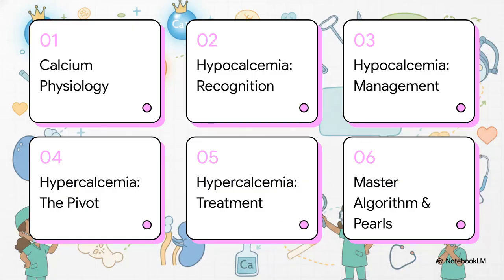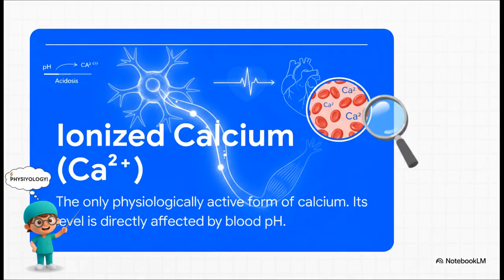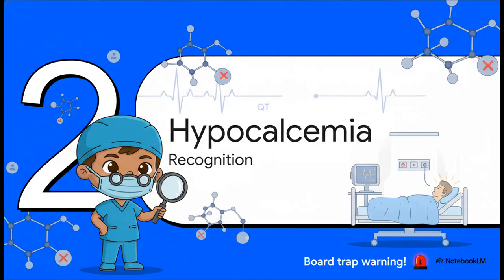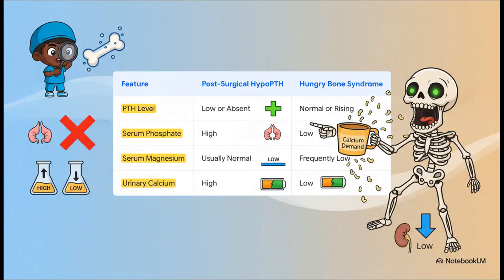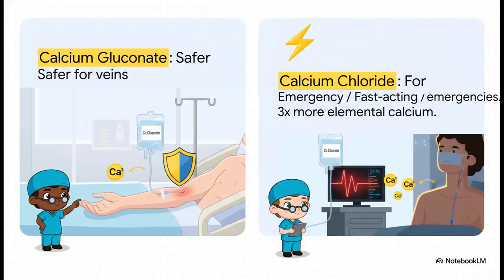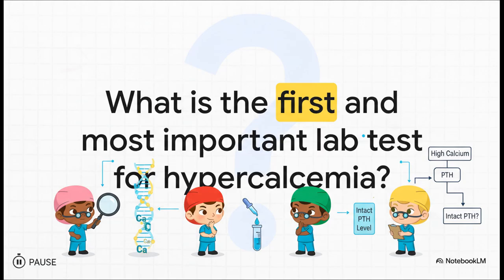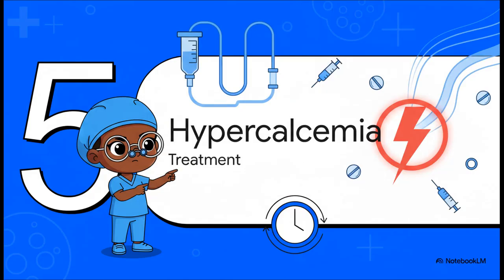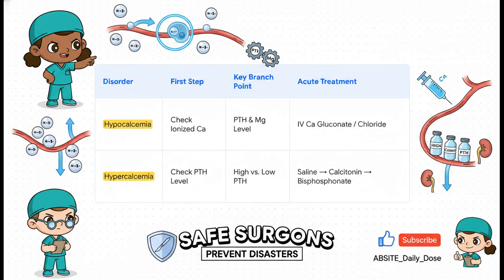Ca²⁺ Balance: The Silent Line Between Rhythm and Ruin.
Calcium homeostasis: the quiet balance that decides whether your patient pulses, clots, or crashes.

Master it, and you’re not just a safer surgeon—you’re the one who keeps the rhythm from tipping into chaos.